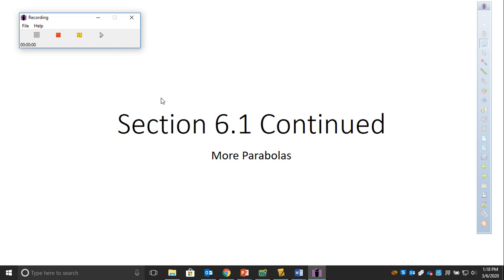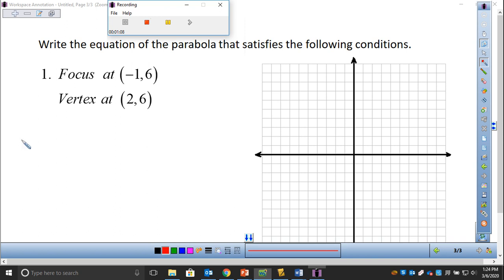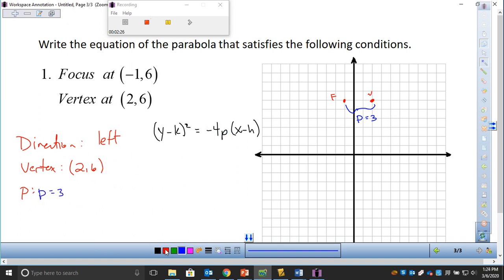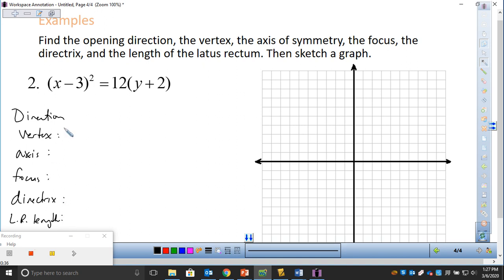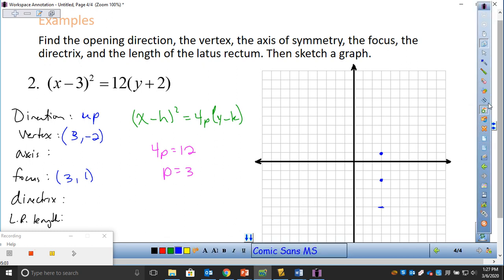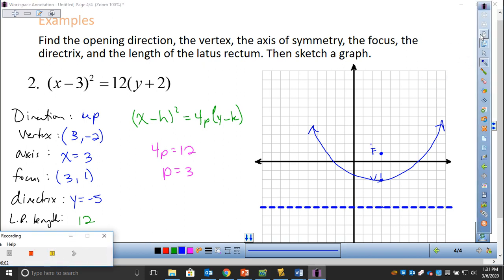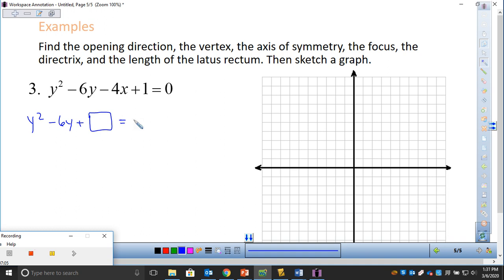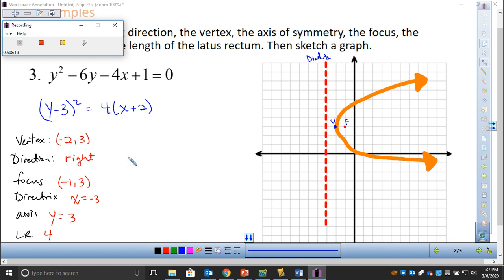Section 6.1 Continued More Parabolas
Graphing parabolas with a vertex at (h, k).